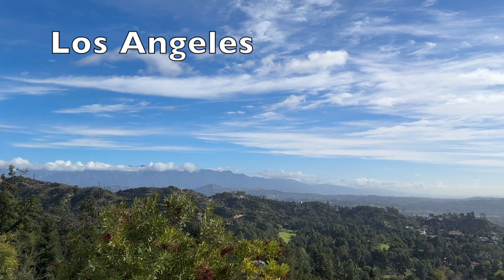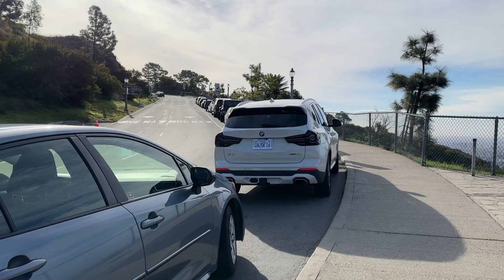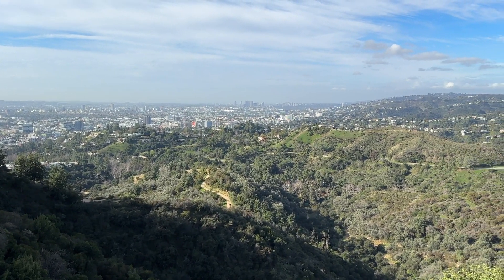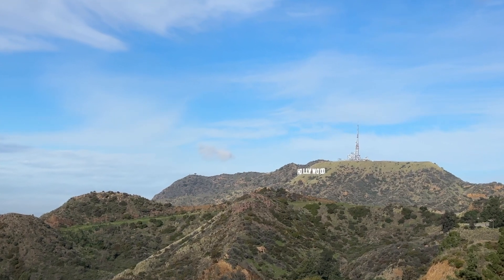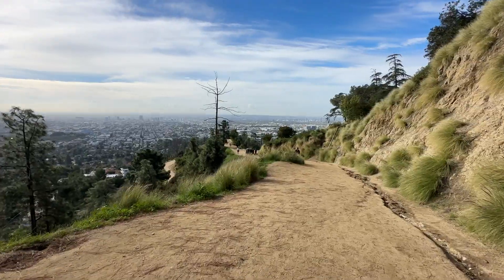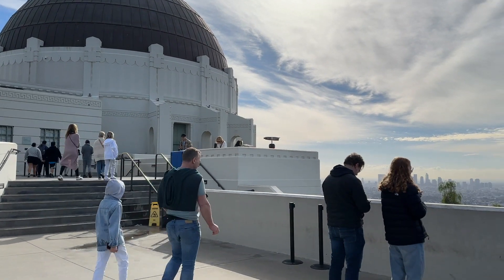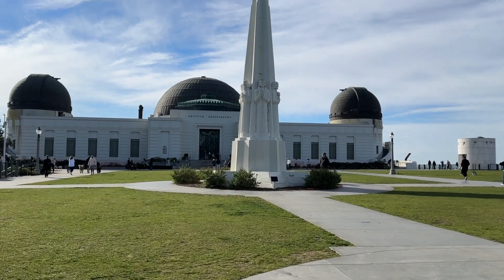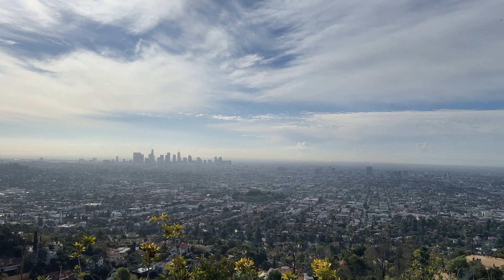GRIFFITH PARK, Los Angeles, CA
Quick trip to Griffith Park to see the views.

Senior & Solo Travelers:  Griffith Park requires some planning to fully enjoy everything it has to offer.  Try to arrive early if you want to park near the observatory, especially if you don't want to hike up an elevation.  Parking is expensive, so perhaps look into a guided tour if you want to avoid navigating LA traffic.